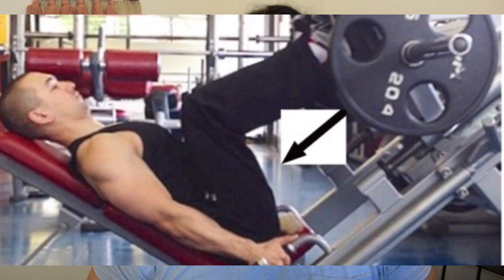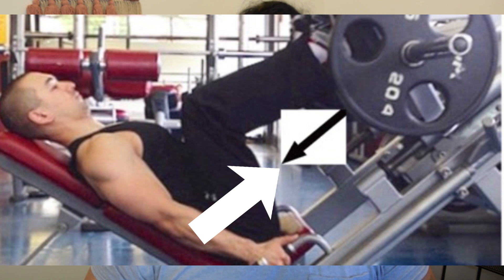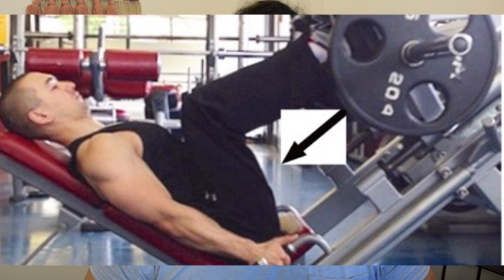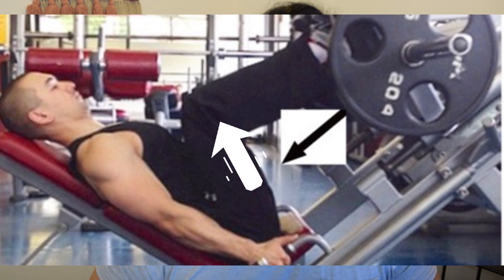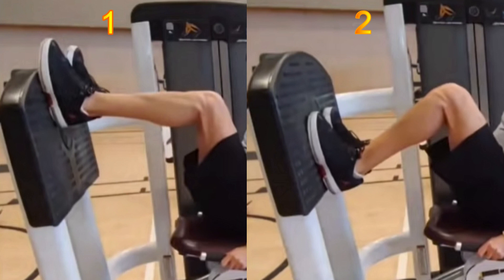Workout analysis | Exercise Rating | Biomechanics in Tamil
Check how your workouts rate on a scale of 1 to 10 in Biomechanics.